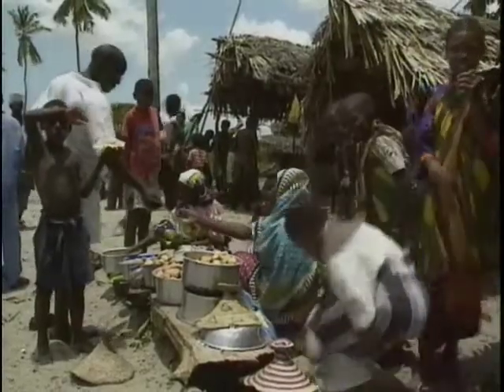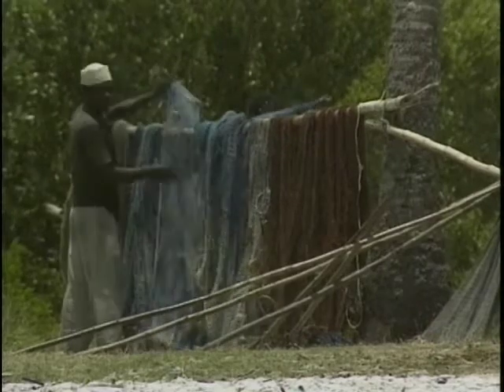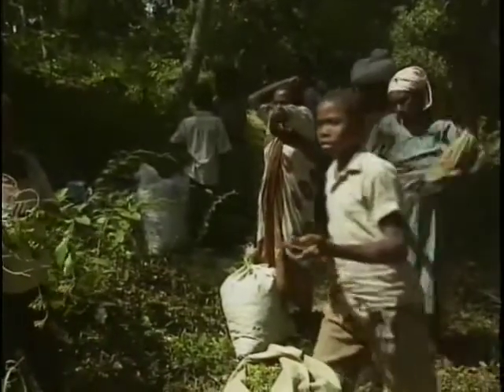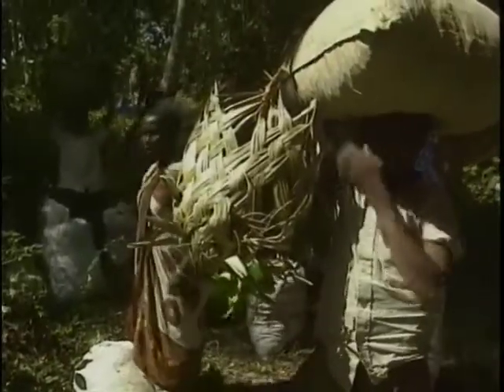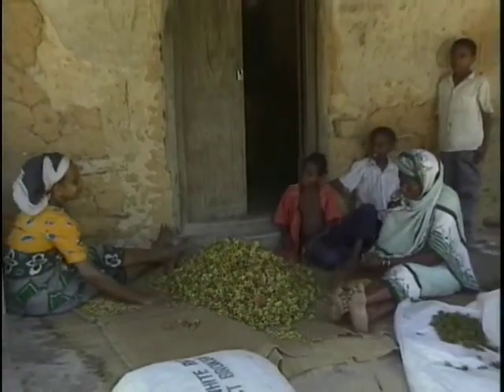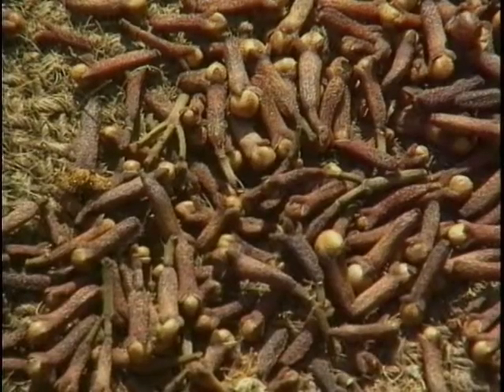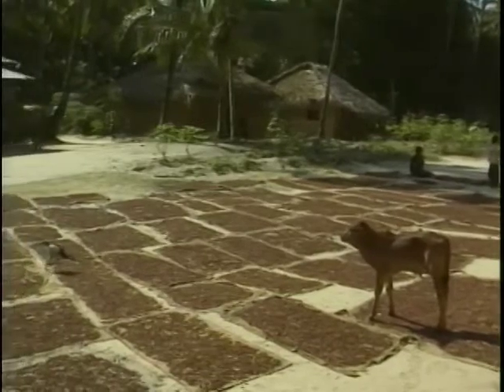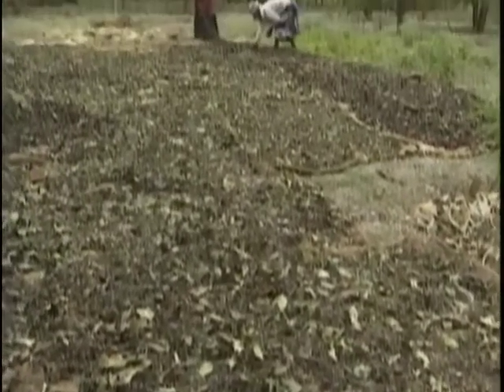Zanzibar Travel Doc Part 07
Zanzibar is part of the East African republic of Tanzania. It consists of the Zanzibar Archipelago in the Indian Ocean, 2550 km (1530 mi) off the coast off the mainland. There are numerous small islands and two large ones: Unguja (the main island, informally referred to as "Zanzibar"), and Pemba. Zanzibar was once a separate state with a long trading history within the Arab world; it united with Tanganyika to form Tanzania in 1964, and still enjoys a high degree of autonomy within the union. The capital of Zanzibar, located on the island of Unguja, is Zanzibar City, and its old quarter, known as Stone Town, is a World Heritage Site.
Zanzibar's main industries are spices, raffia, and tourism. It is still sometimes referred to as the Spice Islands (a term also associated with the Maluku Islands in Indonesia), because of the significance of its production of cloves, of which it used to be the world leader, and also nutmeg, cinnamon and pepper. The ecology is of note for being the home of the endemic Zanzibar Red Colobus and the elusive Zanzibar Leopard.

bbtv broadbandtv powersports powerdocs zanzibar africa tanzania stone town cities city world nature travel tour tourism history ancient discovery destination landmark culture civilization building structure background adventure